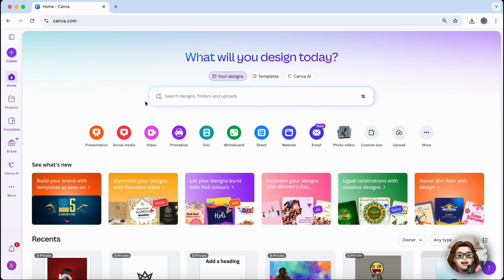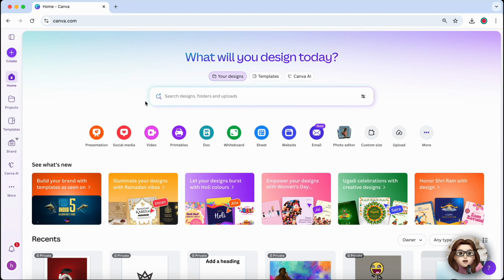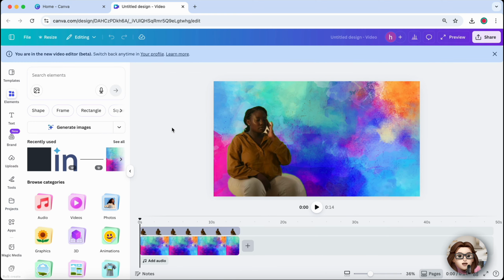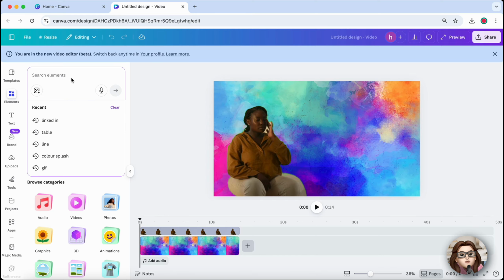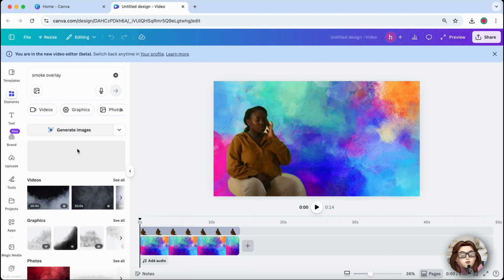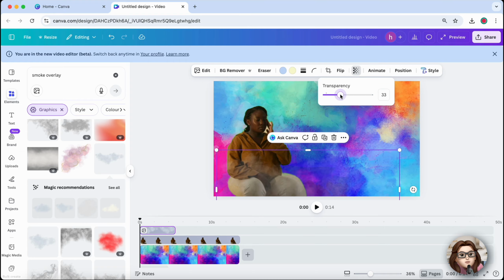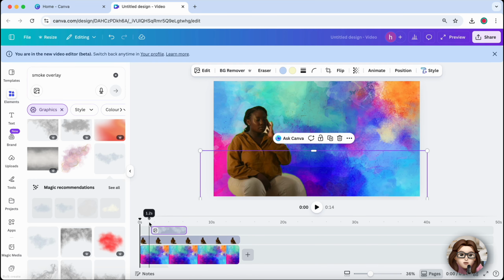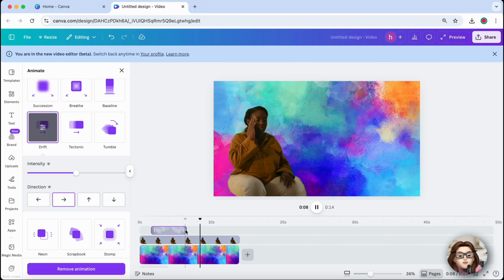How to Apply Smoke Overlay Effect (In Canva and CapCut)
In today’s video, I’ll show you exactly how to apply a smoke overlay effect in Canva and CapCut step by step. If you want to add cinematic smoke, fog, or mist effects to your videos or images, this beginner-friendly tutorial will help you create dramatic visuals quickly.

First, we’ll use Canva to add a smoke overlay. Canva offers stock smoke videos and transparent PNG smoke elements that you can layer on top of your footage. I’ll show you how to search for smoke overlays, place them above your video, adjust transparency, and use blend modes for a more natural look.

You’ll also learn how to trim smoke clips on the timeline, soften the edges, and combine the effect with lighting adjustments for a cinematic vibe.

Next, we’ll move to CapCut, which provides built-in effects and overlay tools. I’ll show you how to import a smoke video, add it as an overlay, remove the black background using blend options like Screen or Lighten, and adjust opacity and positioning.

We’ll also cover how to sync smoke movement with transitions or beats for more impact.

By the end of this video, you’ll confidently know how to apply smoke overlay effects in both Canva and CapCut for social media edits, cinematic reels, music videos, or creative content.

This video shows you How to Apply Smoke Overlay Effect (In Canva and CapCut) Easily! Watch this Video till the end to learn How to Apply Smoke Overlay Effect (In Canva and CapCut).

Were you able to figure out How to Apply Smoke Overlay Effect (In Canva and CapCut)? Share this with your friends who want How to Apply Smoke Overlay Effect (In Canva and CapCut).

Problem Solved in this Video-:

What Do you Think of How to Apply Smoke Overlay Effect (In Canva and CapCut)?